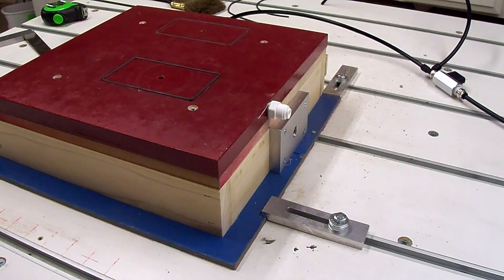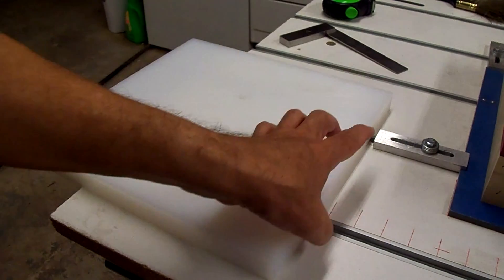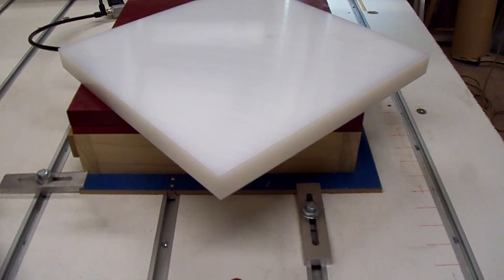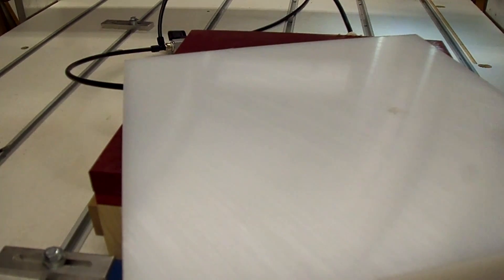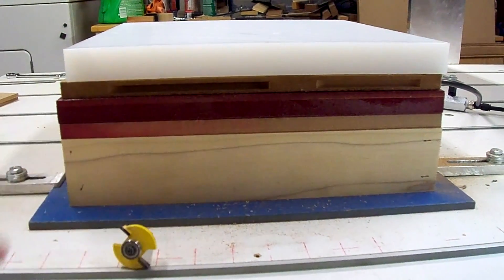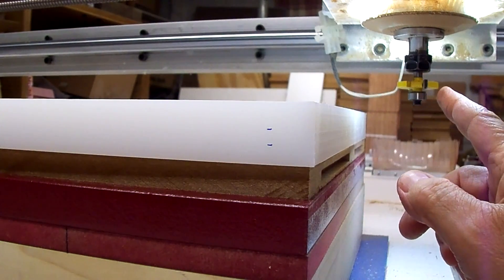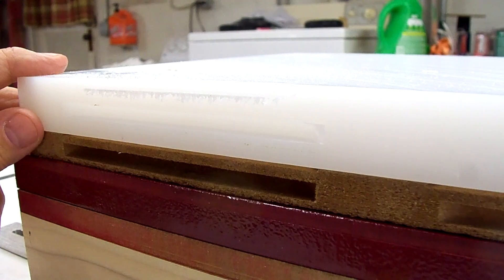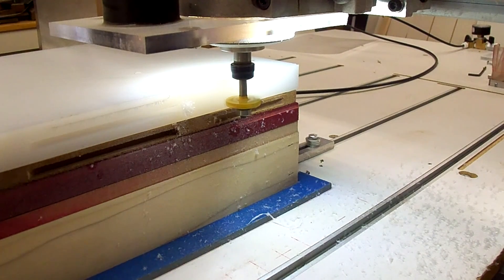UHMW vacuum fixture for CNC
Making a UHMW vacuum fixture for my CNC router, to replace the wooden box fixture I had made previously.